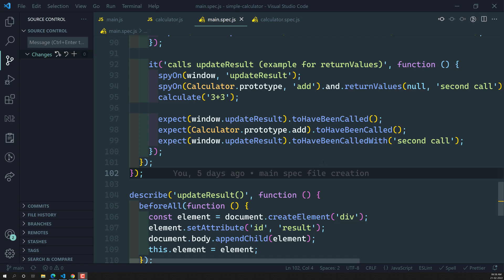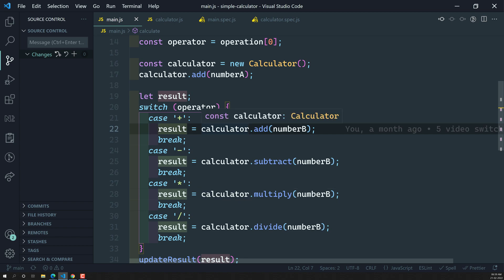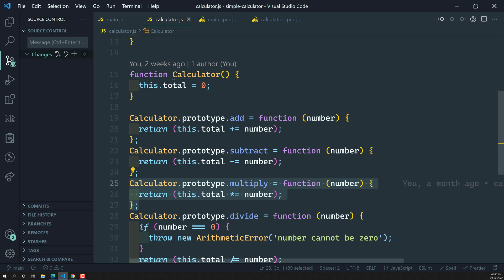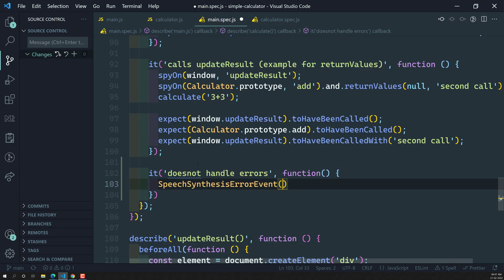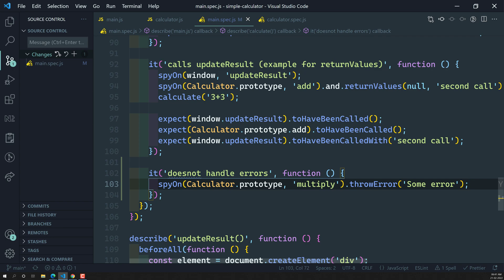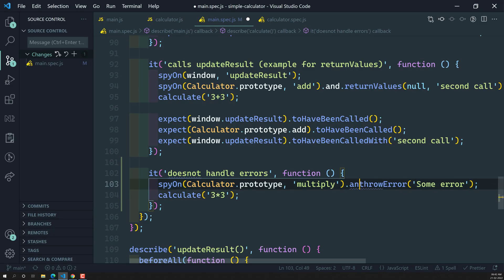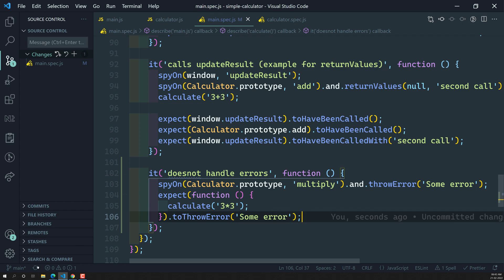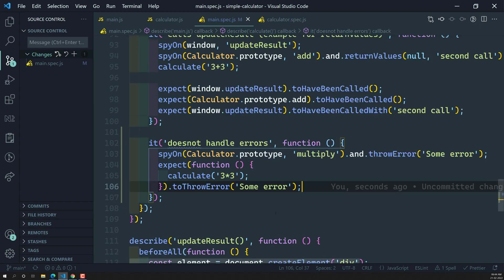50. throwError config method to send error when a spy method is called - Jasmine Testing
In this video we will see how to send error for a spy method using throwError - Jasmine Testing